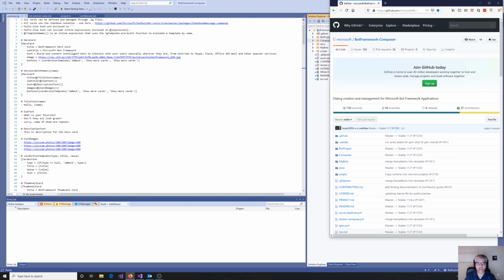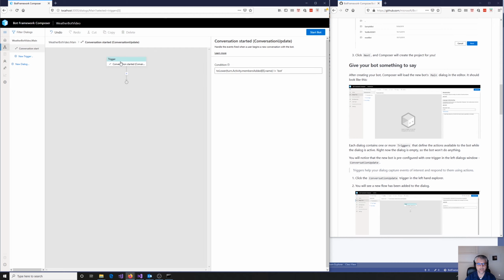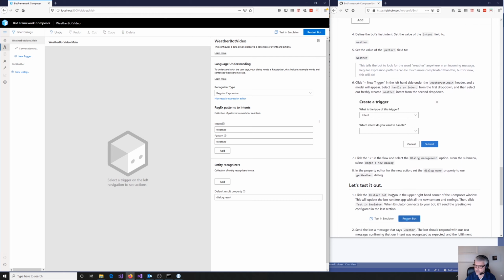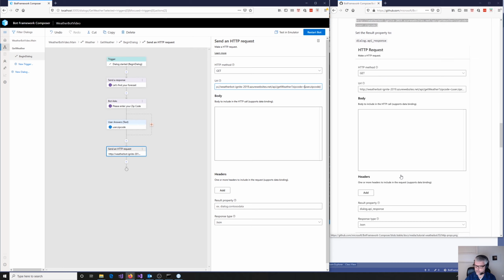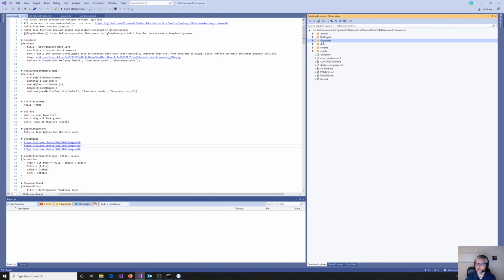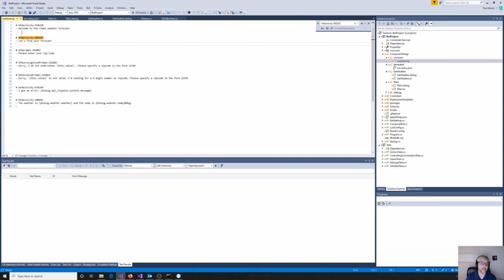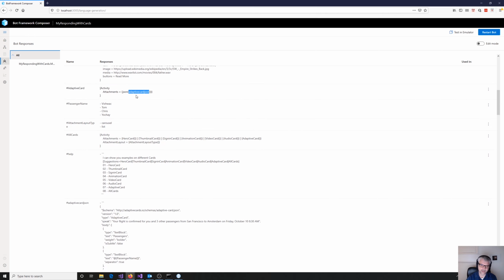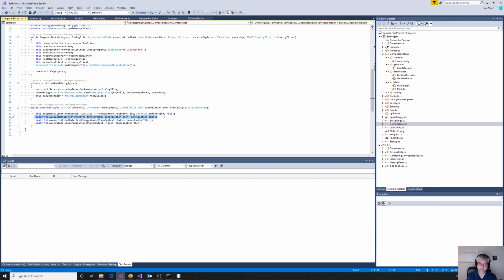Bot Framework - Episode 12 Bot Composer Preview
The Bot Composer is a Visual Designer bringing together new Bot Framework technologies (e.g. Adaptive Dialogs, Language Generation). In this video we'll take a quick tour of the designer and some of the new technologies. We'll also look at what code the designer produces and how it encourages separation of content to logic.
Links;
The Bot Composer source and samples